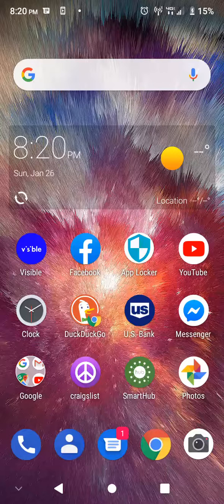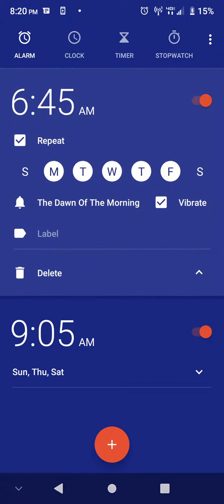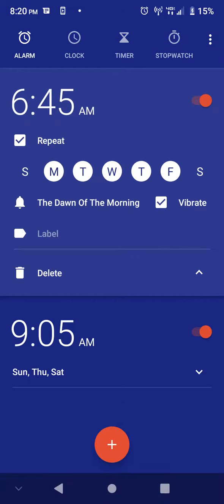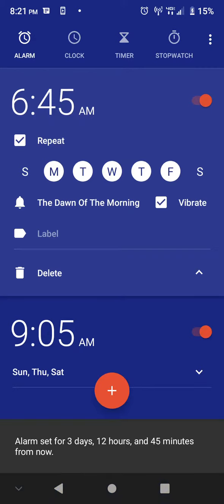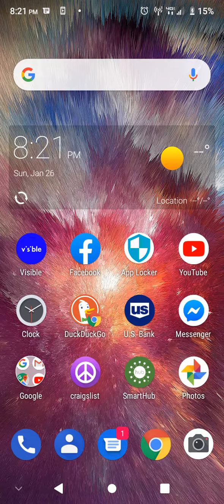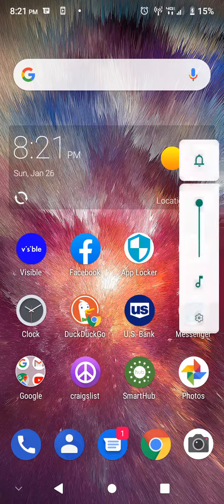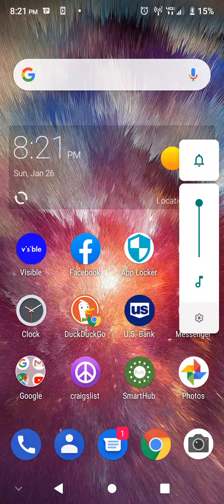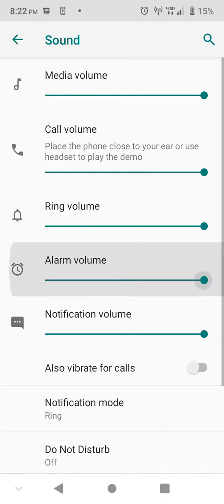How to Turn Alarm On and check Volume!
Alarm not going off in the morning? Don't know how to use your smart phone? Born before 1980? Look no farther.
Phone featured is a ZTE blade